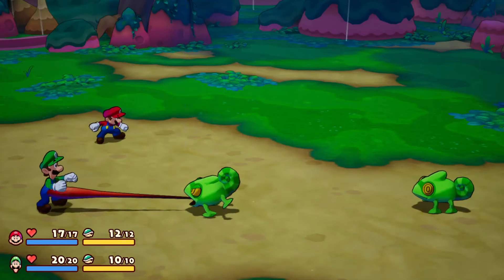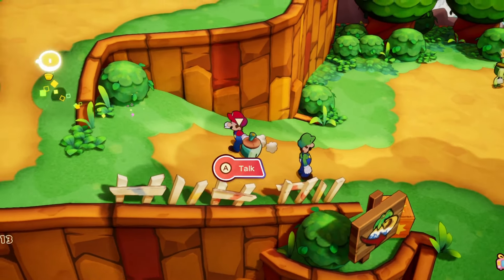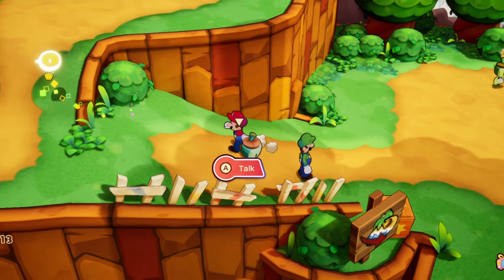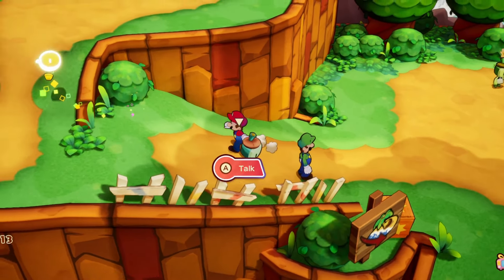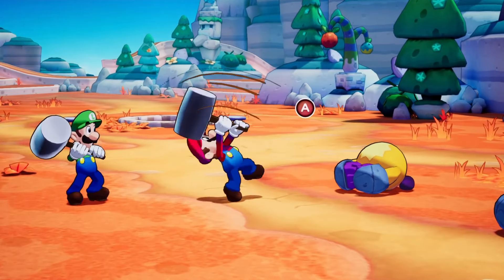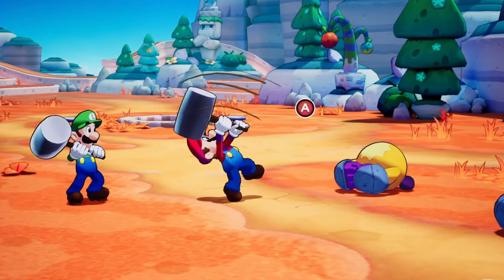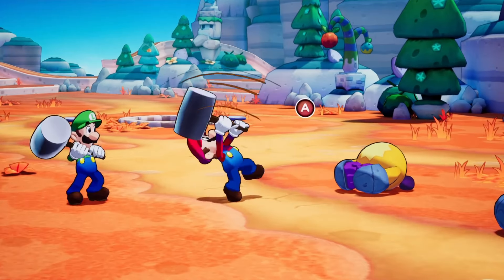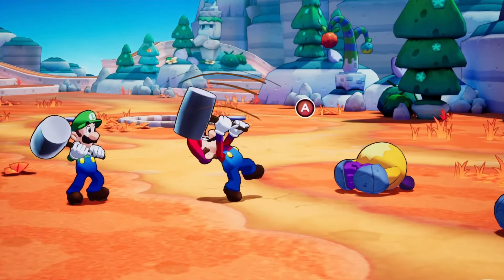Mario & Luigi: Brothership Review - Far-Flung Island Fun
Mario & Luigi: Brothership is a huge new adventure for the titular duo with a handful of minor issues that interrupt its momentum.